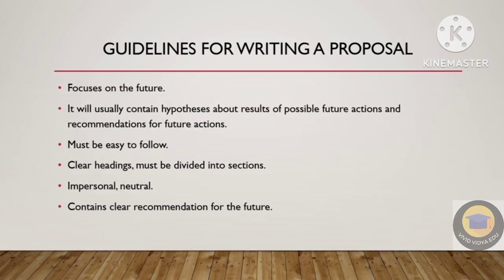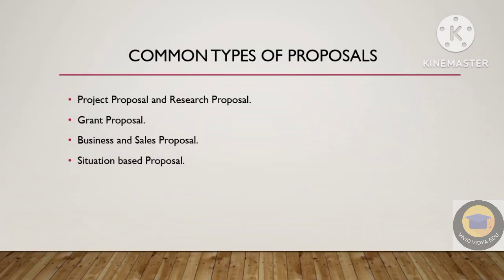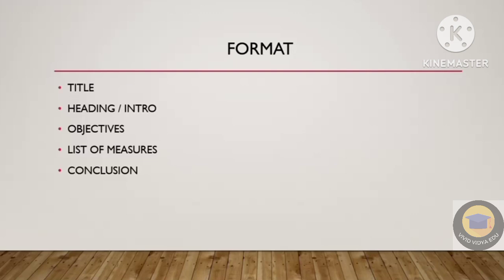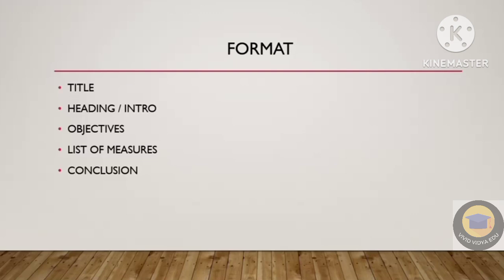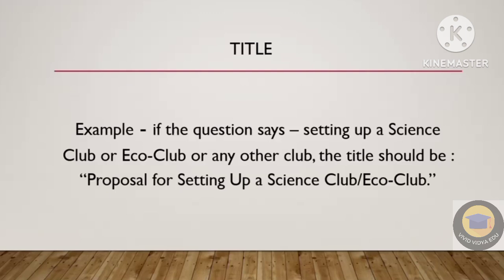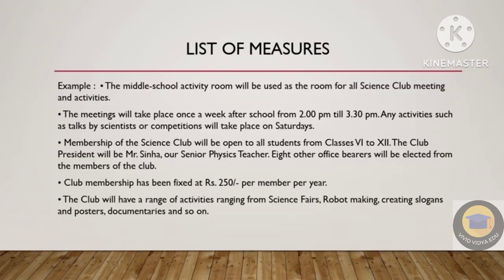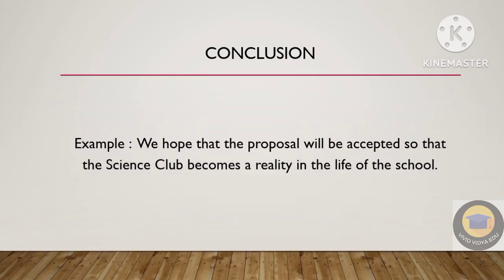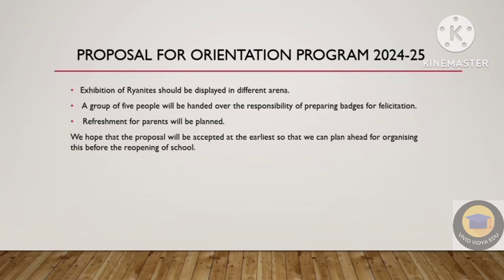Proposal Writing Made Easy | Format, Tips, and Examples for Class 11 & 12 English | Boards 2025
Welcome to our educational video on Proposal Writing, an essential topic for Class 11 and 12 English Grammar. In this video, we break down the concept of proposal writing, explaining its importance, structure, and format step-by-step.

📋 What you'll learn in this video:

What is Proposal Writing?

The key components of a proposal.

A detailed explanation of the format.

Practical tips for writing an effective proposal.

Examples and common mistakes to avoid.

This video is perfect for CBSE, ISC, and other state board students preparing for their exams. By the end of the lesson, you'll have a clear understanding of how to craft a well-structured and impactful proposal.

🎯 For Students: Boost your writing skills and score better in your English exams!
💡 For Teachers: Use this as a classroom resource to make learning easier for your students.